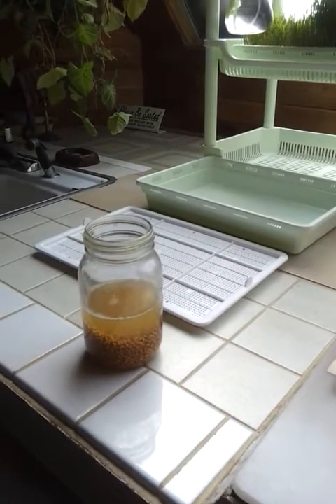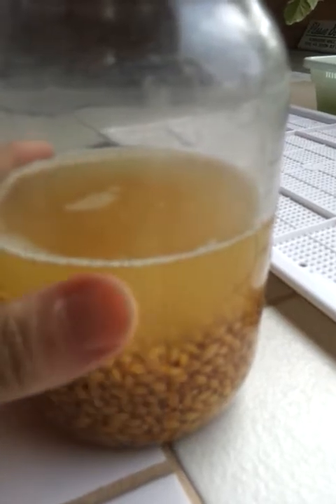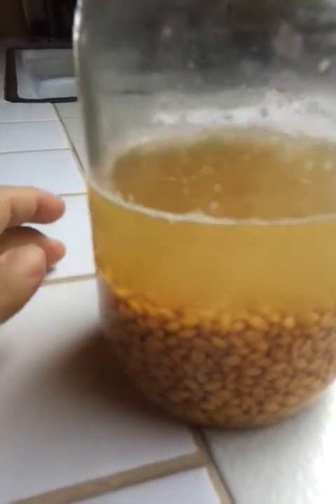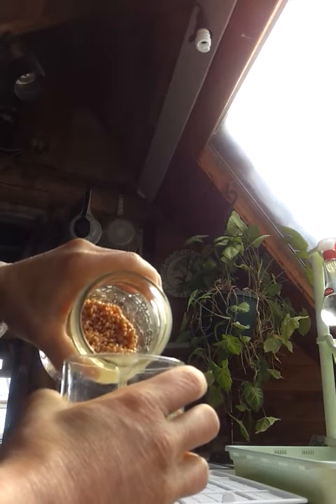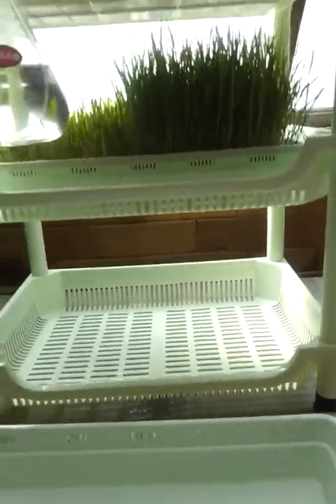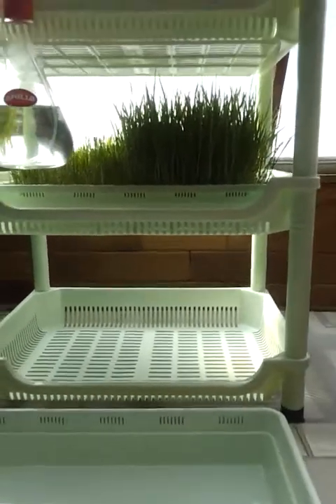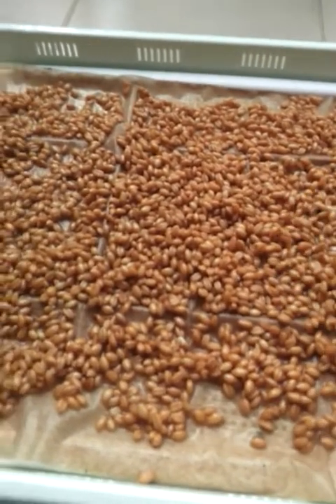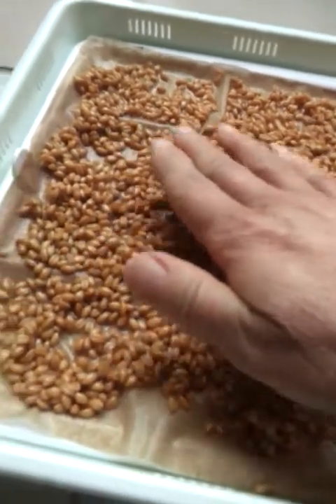Soiless wheatgrass part 2